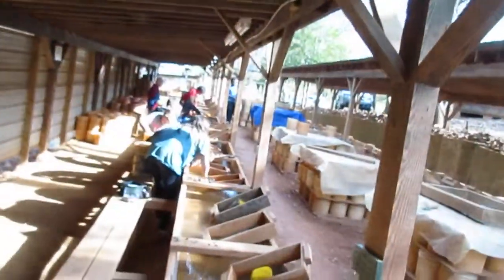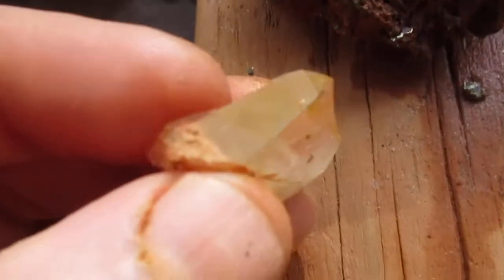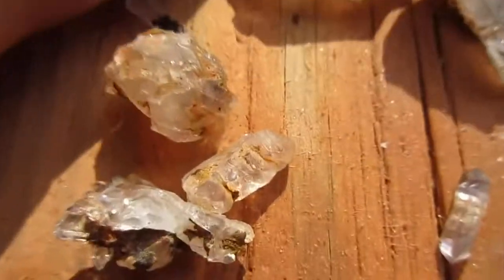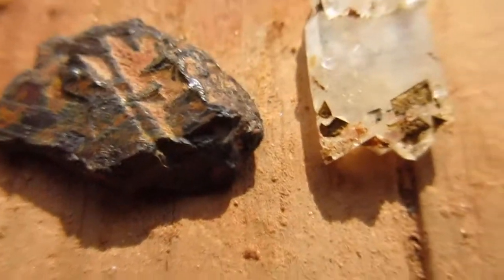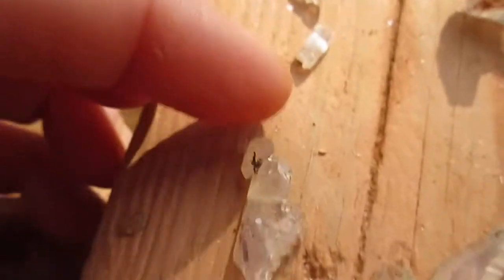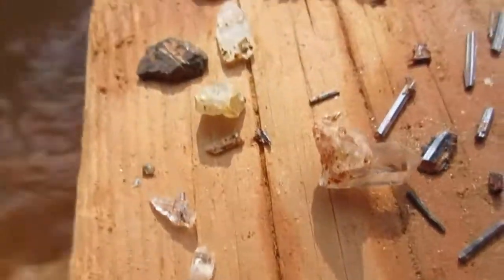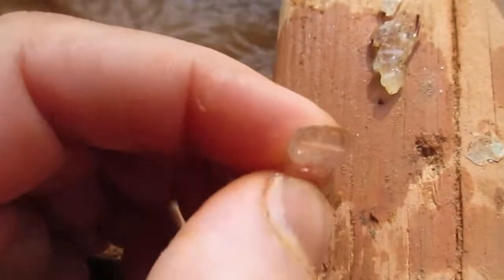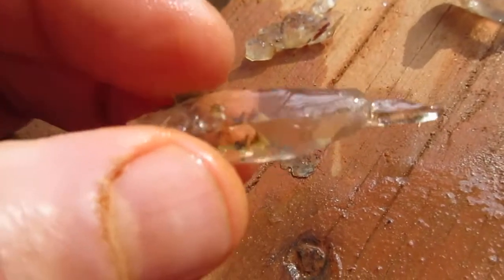3-20-17 A banner afternoon at the Emerald Hollow Mine sluiceway.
A wonderful variety of crystals and more red rutile, worth looking at.